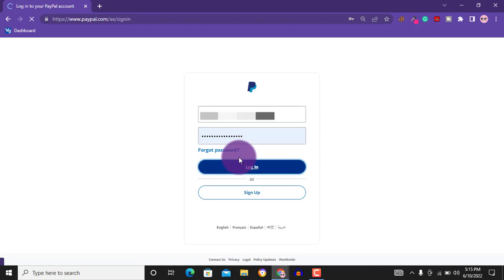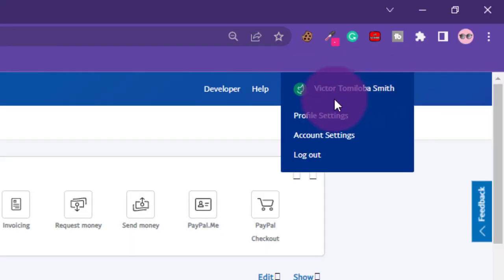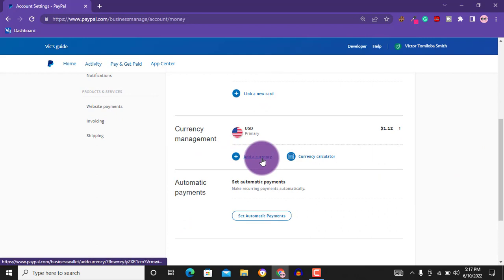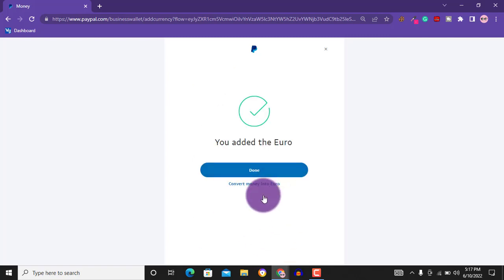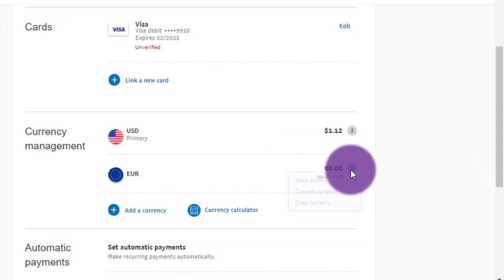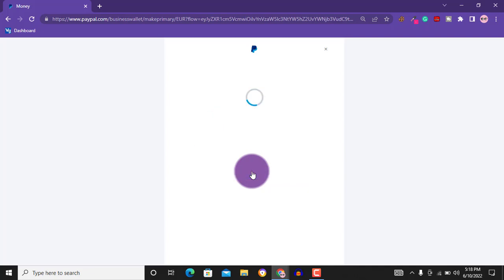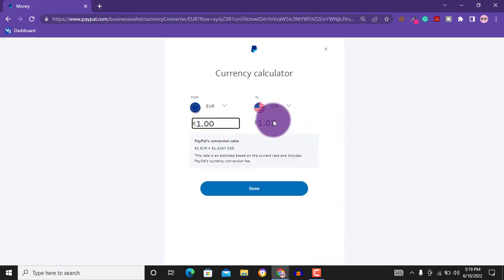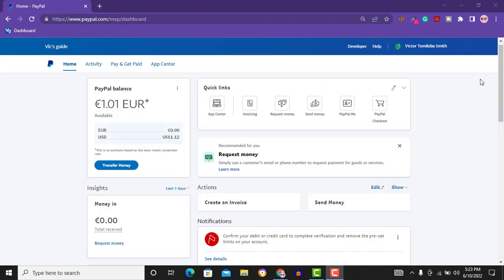How to Change PayPal Currency | How to Change PayPal Primary Currency | Currency Calculator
In this video, I will show you how to add more currency to your PayPal account. You might want to shop in Euro or USD and other currency. When you buy things online, the amount will be removed from your account based on the currency.

The same thing applies to receiving any funds in your account.